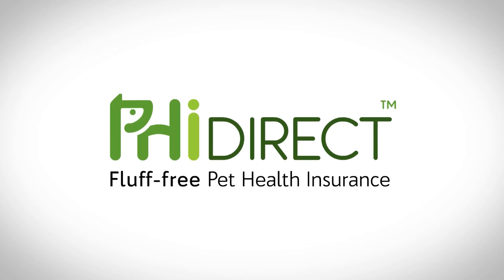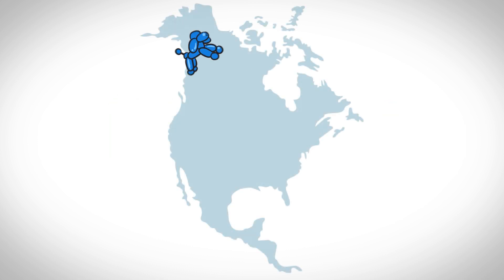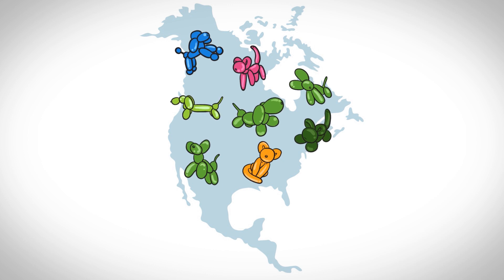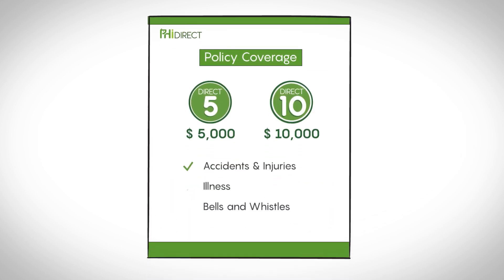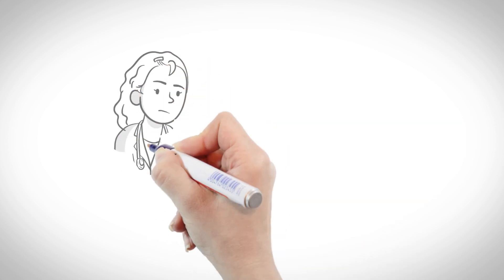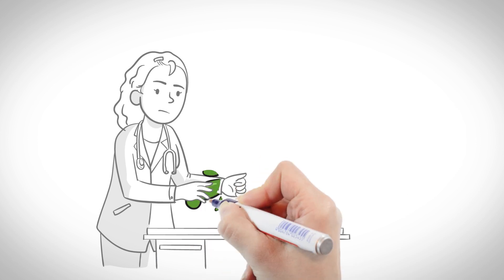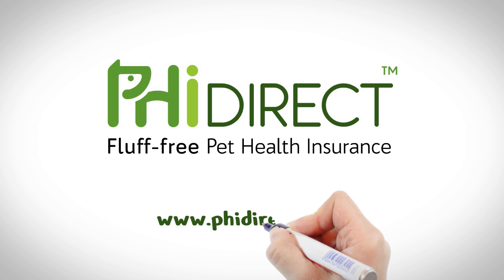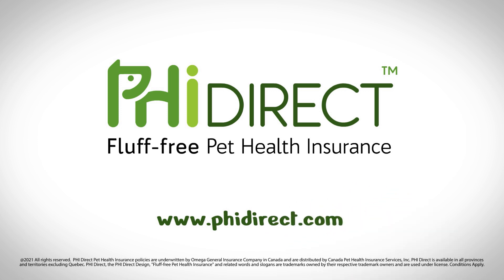Whiteboard video for PHIDirect Fluff Free Pet Health Insurance